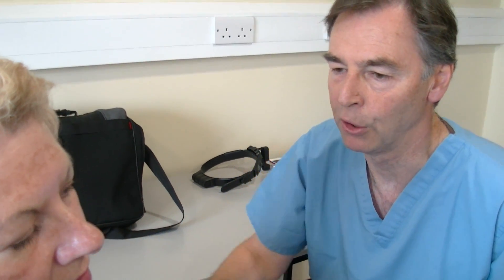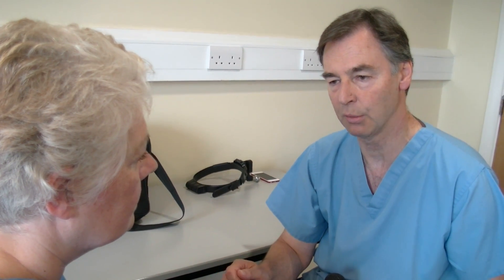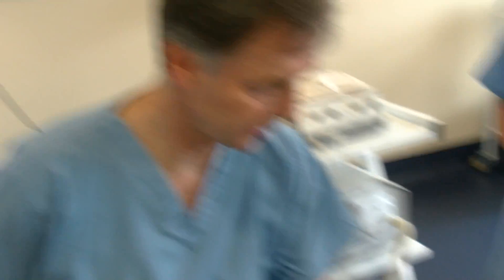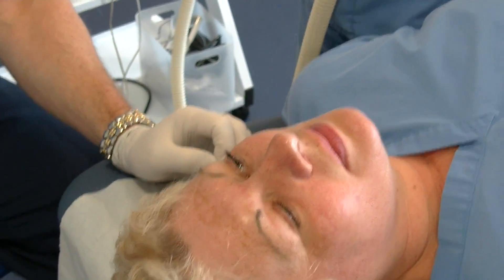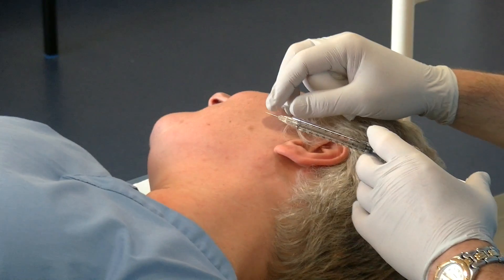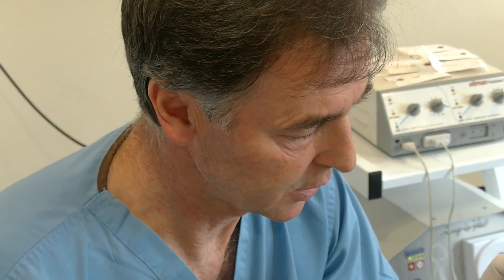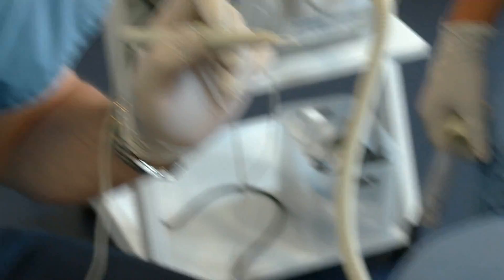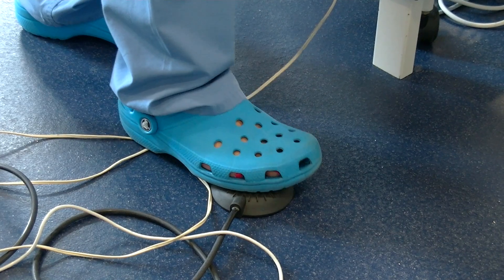Mole Removal at the Harley Street Skin Clinic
Radio Frequency treatment is used by Dr.Michael Tee to remove three moles on Hayley's face, giving her a lovely cosmetic result.